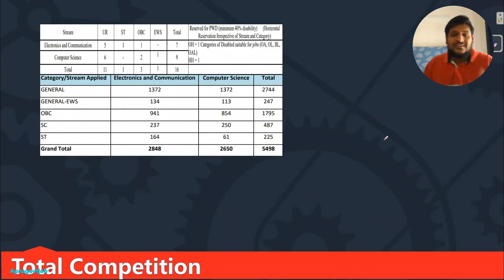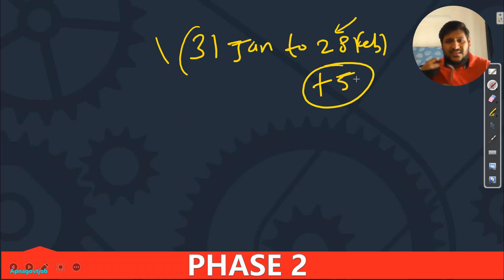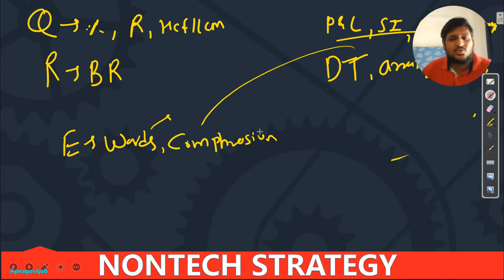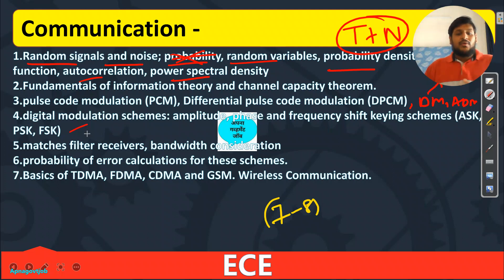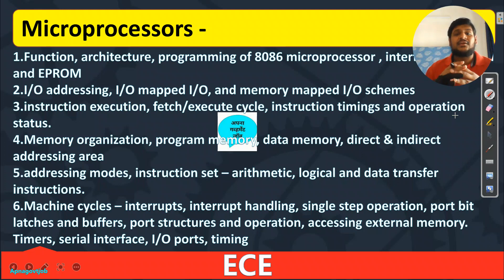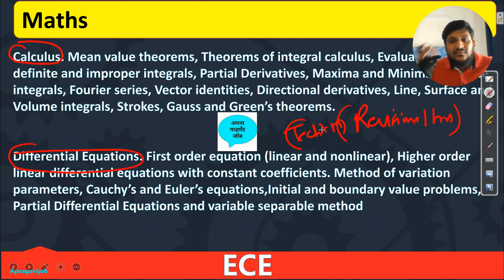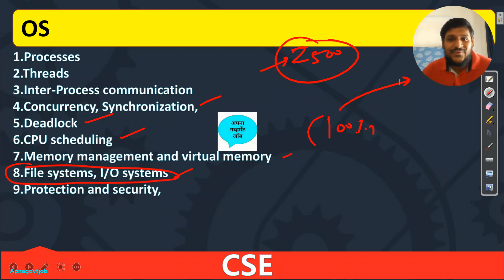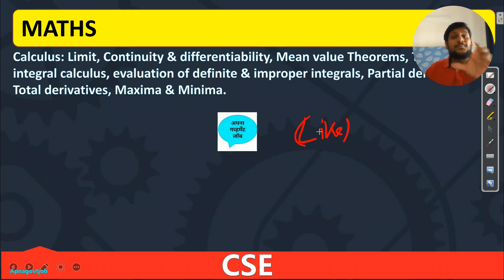NIELIT SCIENTIST B EXAM PREPARATION STRATEGY (2022) | HOW TO PREPARE SYLLABUS ?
TIMESTAMP -
0:00 - INTRO
0:56 - NO. OF APPLICATIONS
2:30 - ABOUT PHASE 2
4:53  - NONTECH STRATEGY FOR ECE & CSE
9:46 - ECE PREPARATION STRATEGY
18:57 - CSE PREPARATION STRATEGY

(Most secured/focused)
                                      - Important Updates
                                      - Current affairs
- much more.